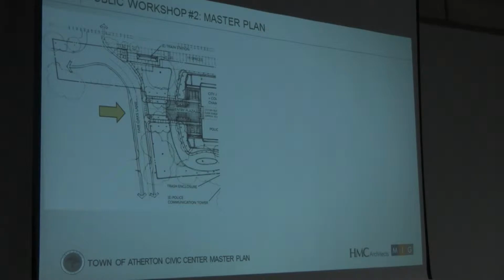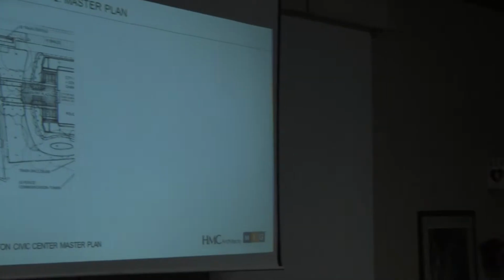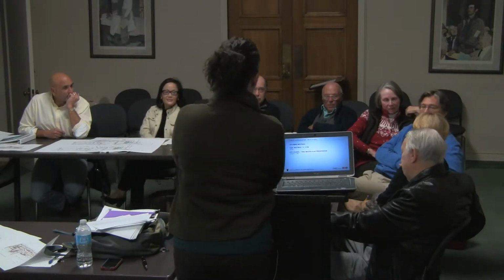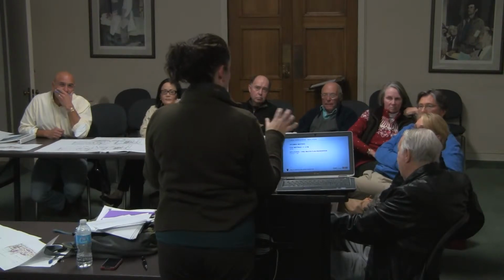DEC 3 2013 Town of Atherton CCAC Meeting_ 3 of 3